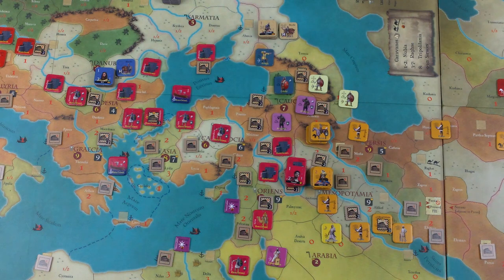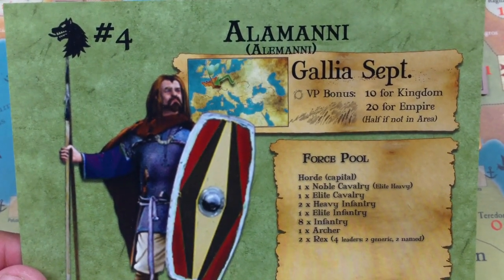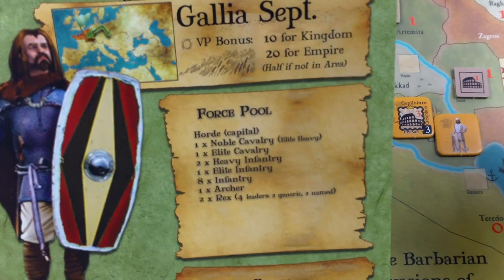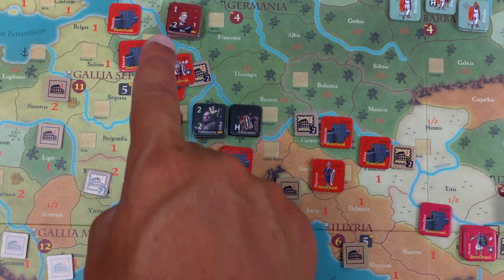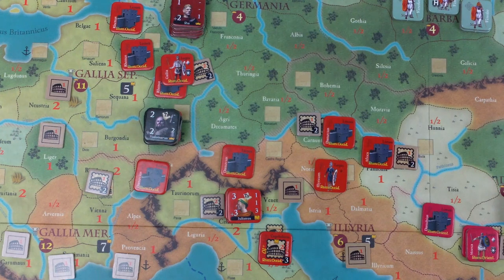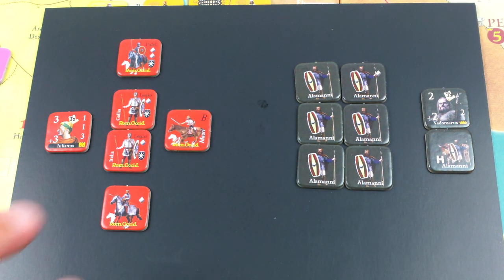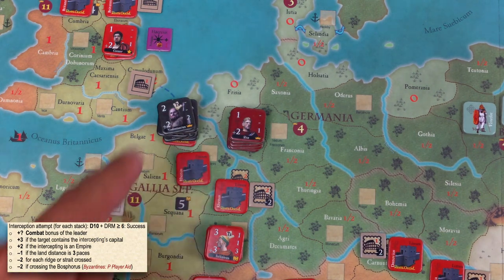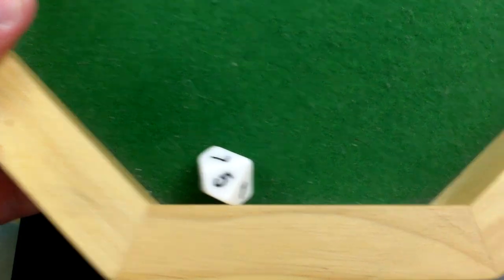Invasions: Turn 1, Part 3: The Alemanni Invasion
A detailed look at a barbarian nation military phase activation, with the Alemanni invasion attempting to breach the Roman defenses into northern Gaul.